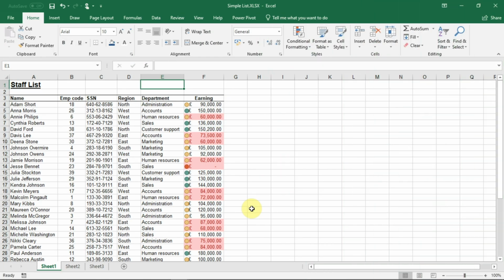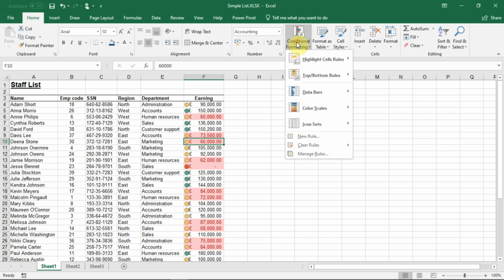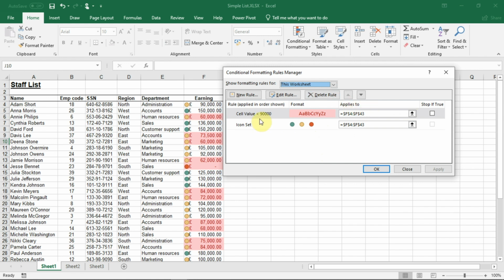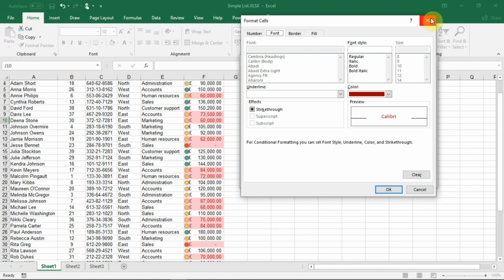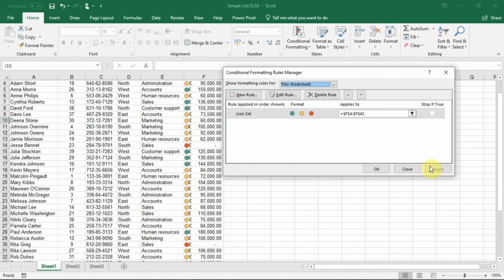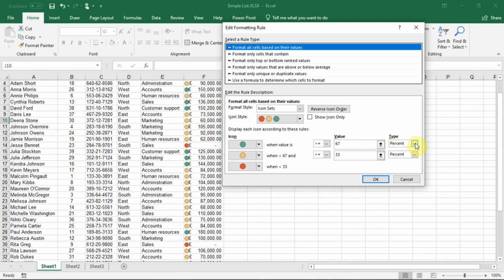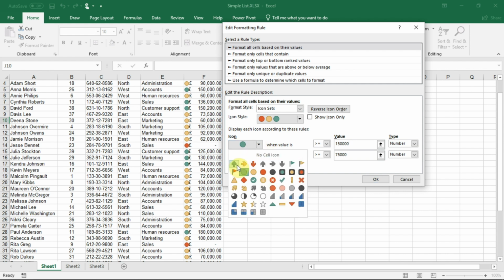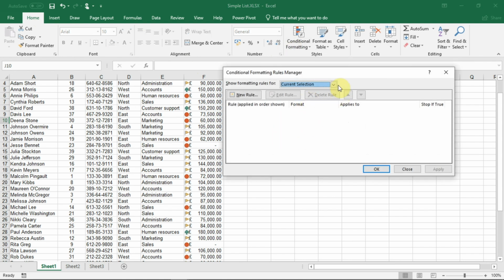11 Manage Rules